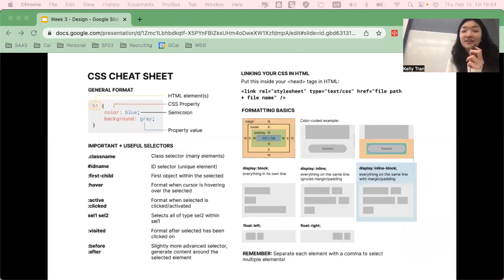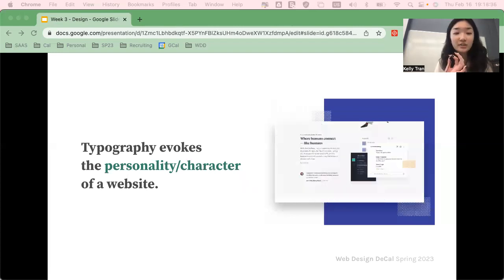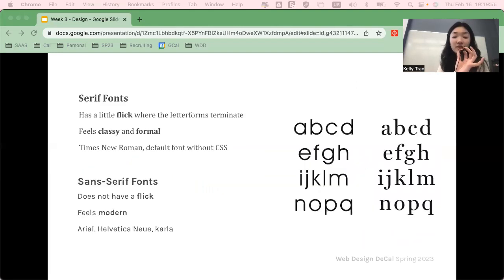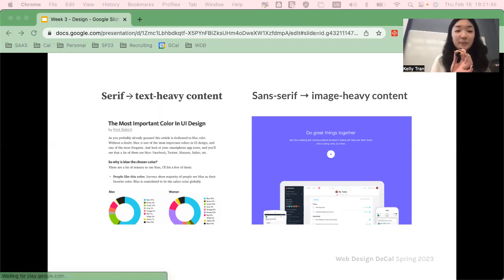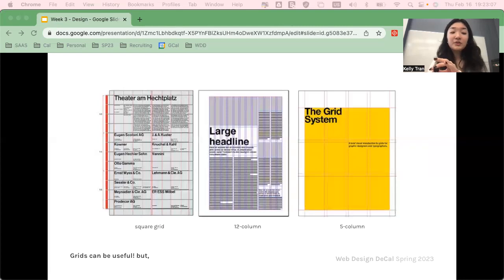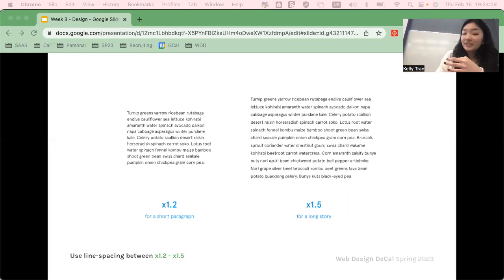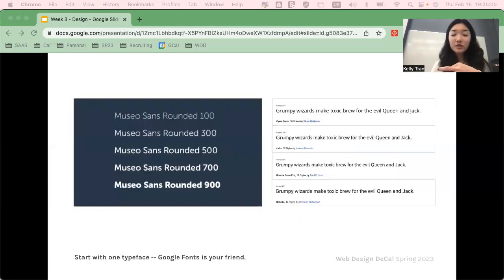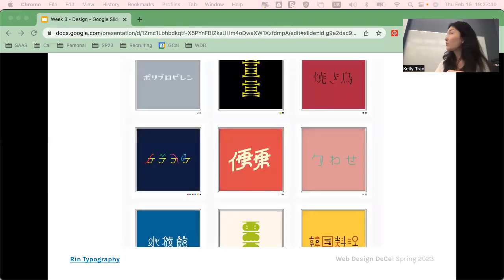[SP23] Lecture 3 (Design)